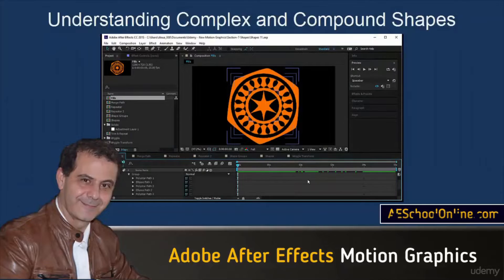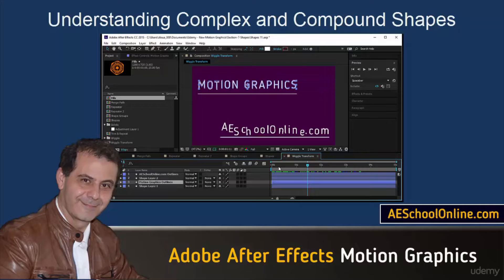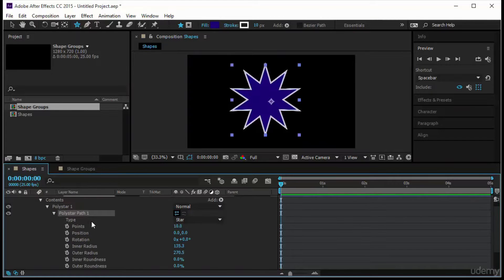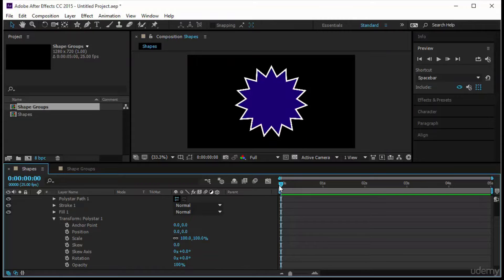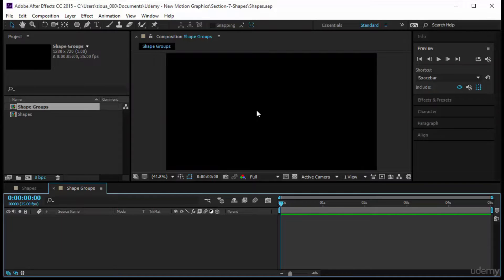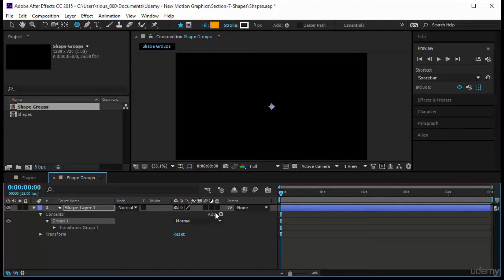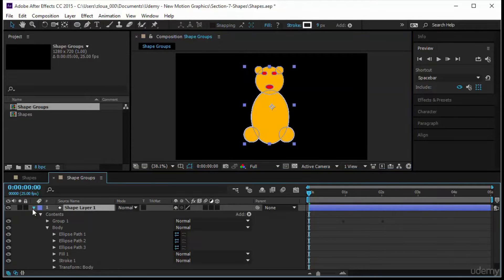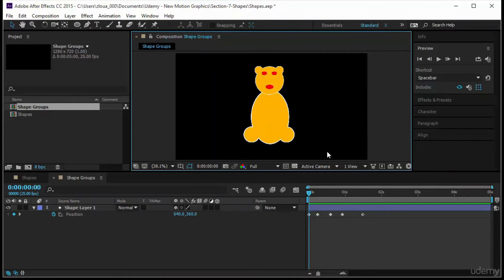After Effects course -07 || Skilled Animator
Hey Everyone! Here's Class 7 of Adobe After Effects.

I've started this training for anyone who wants to learn Graphic Designing for FREE in a professional way.

Here you will learn Adobe Illustrator Complete Course in English.